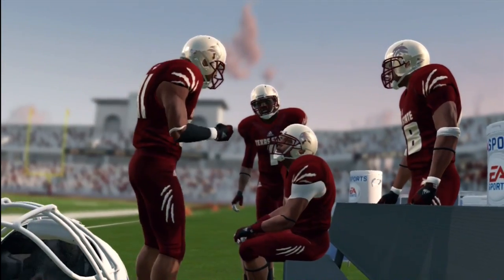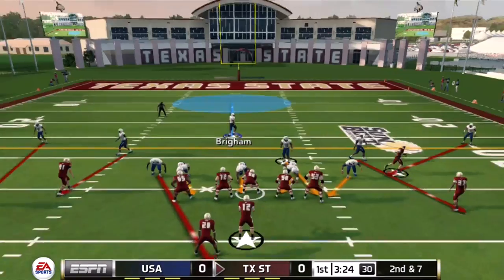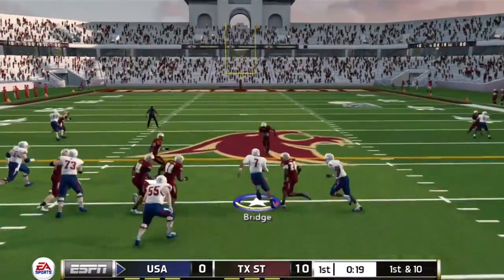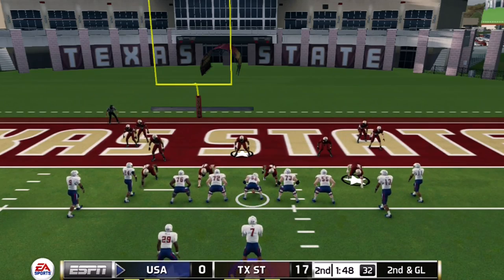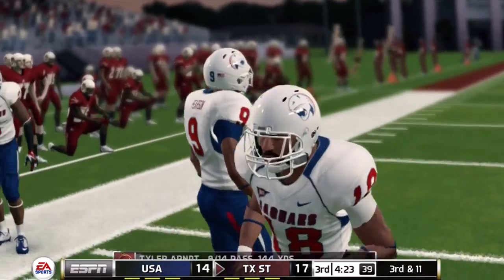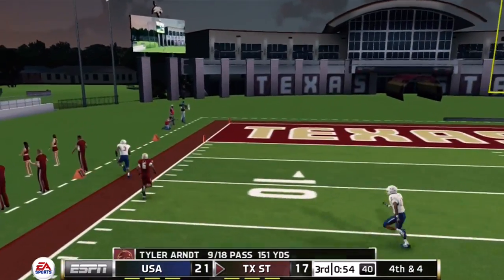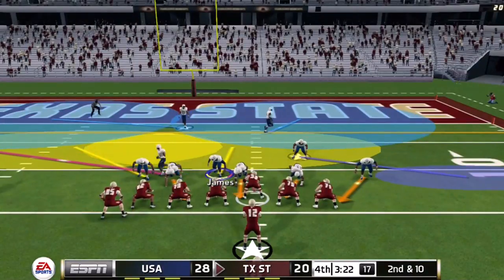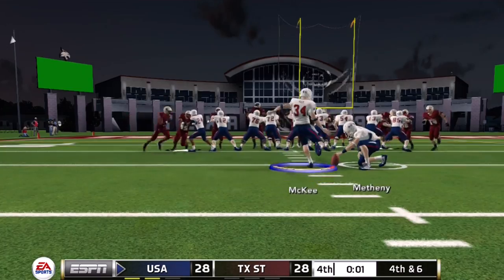NCAA Football 14 | University of South Alabama Dynasty - Game 7